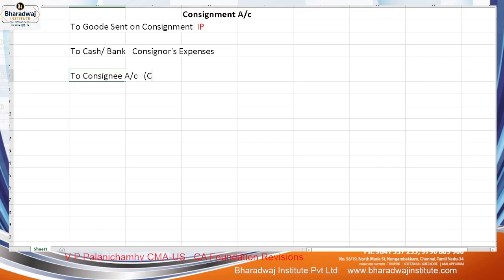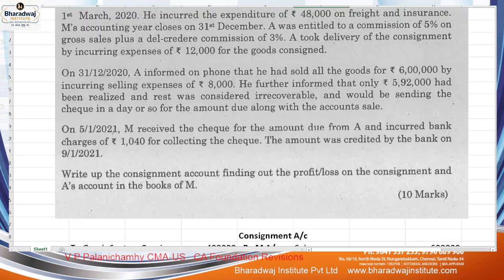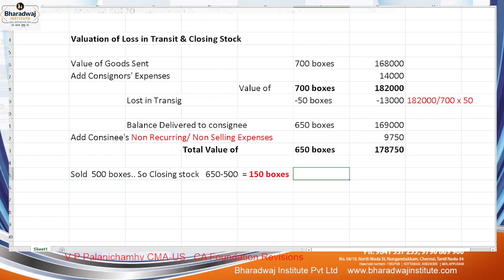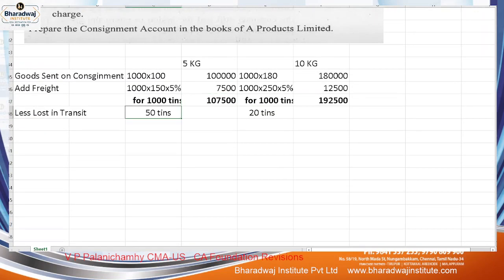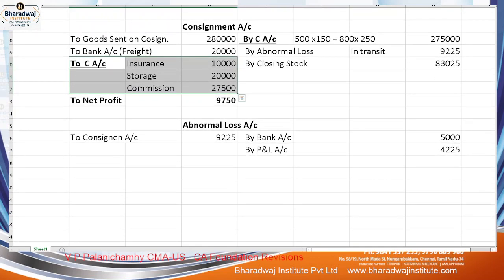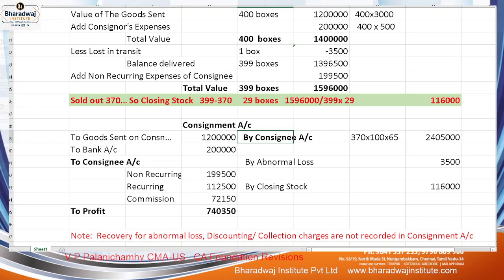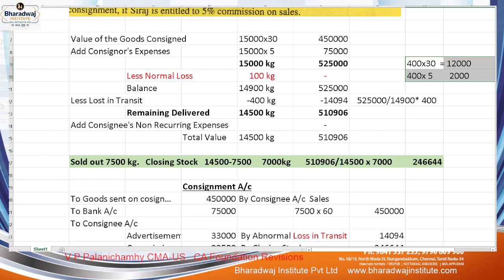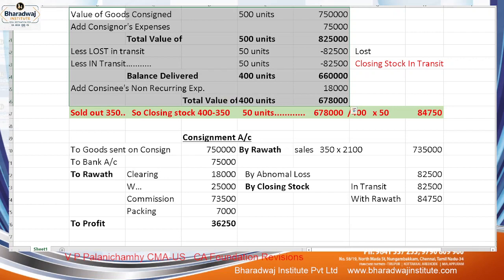CA Foundation Consignment (BASED on I2018-2022 ICAI Questions)